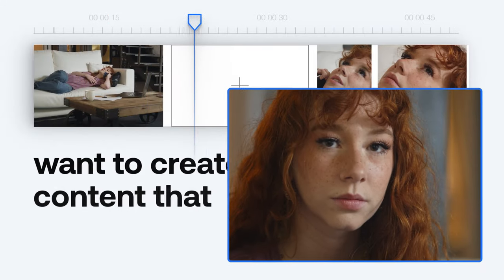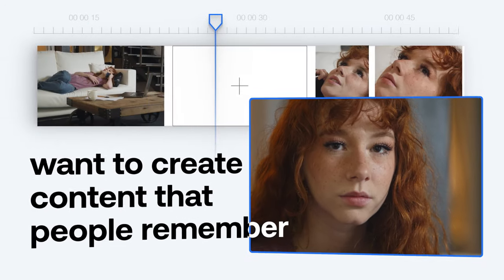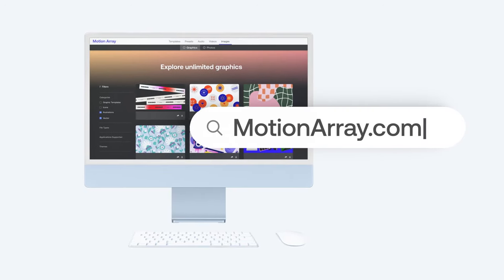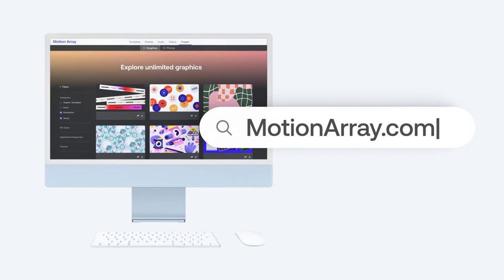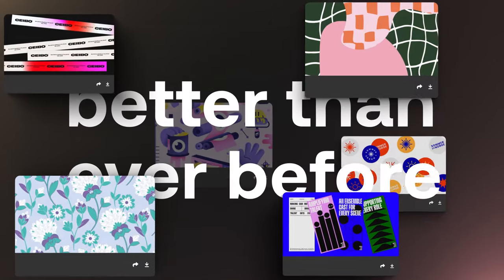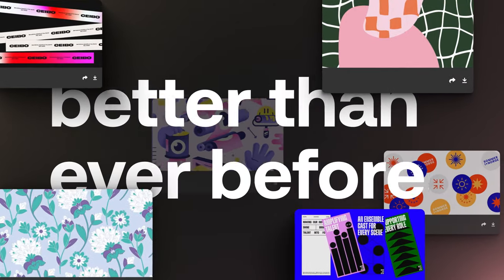NEW! Introducing Graphics on MotionArray.com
Discover +10K graphic assets, plus everything Motion Array has to offer

If you haven’t already, sign up for free to start downloading these assets together with video templates, footage, audio and more.